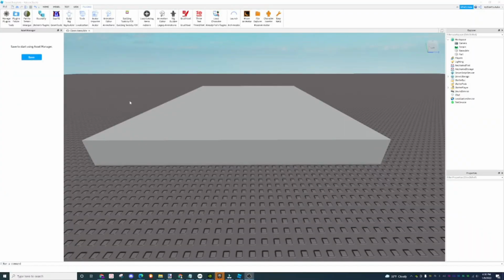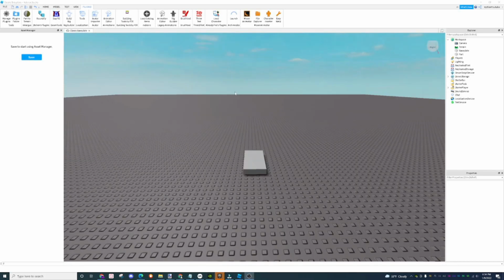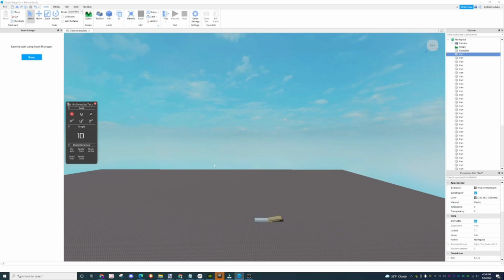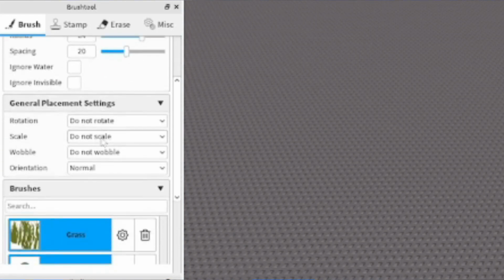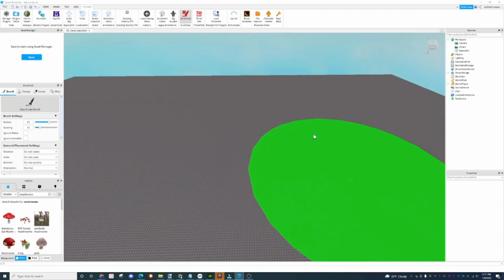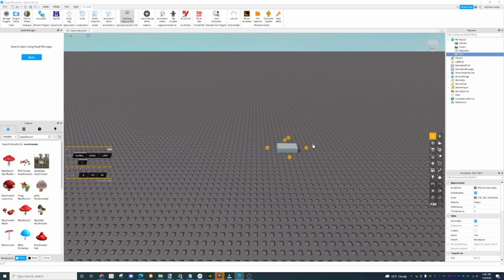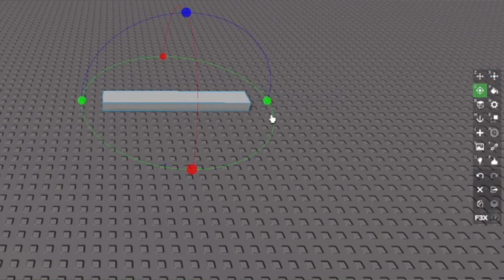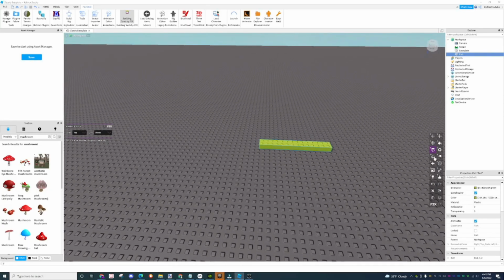Top BEST Roblox Studio Plugins (2022)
In this video, I will be showing you guys my FAVORITE Roblox plugins. Personally I do use every single one of these plugins for building in roblox studio and I do believe they are extremely useful! The download link to all of them is below... Enjoy!